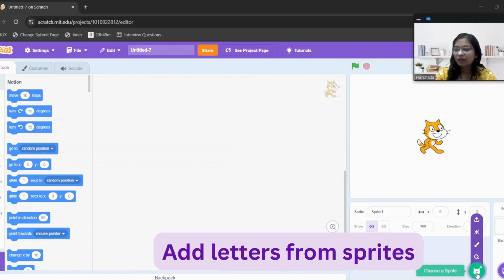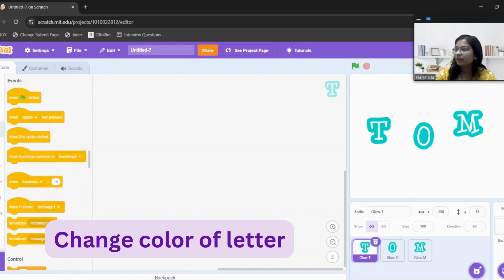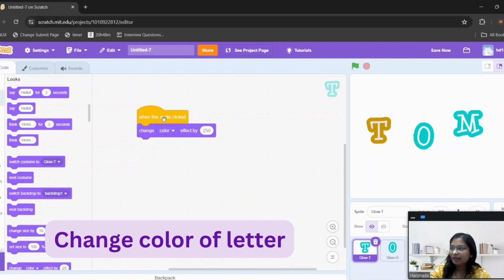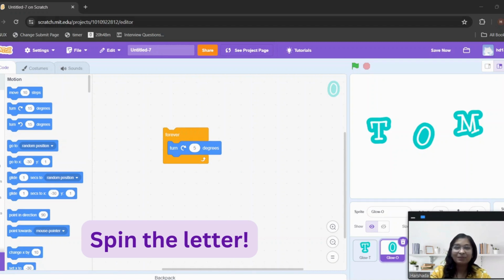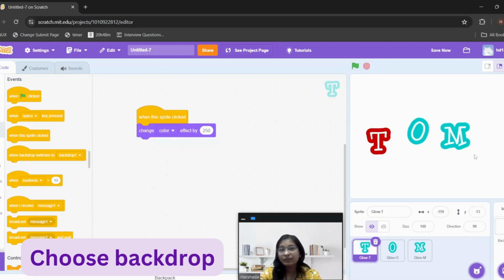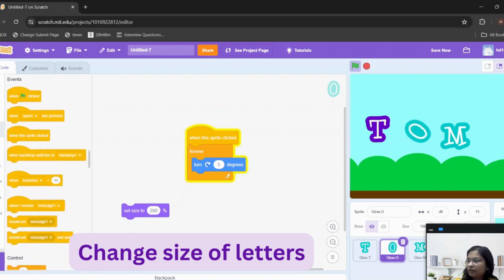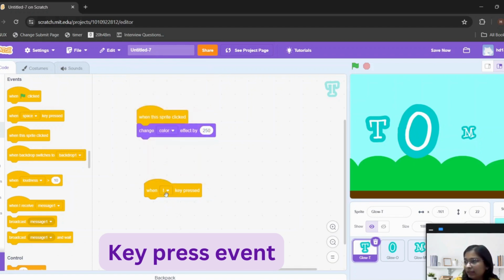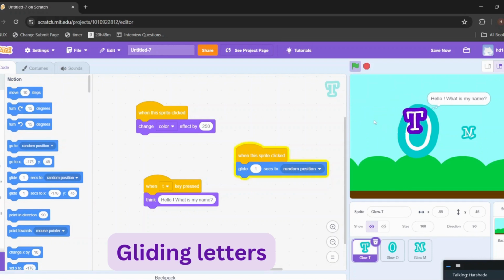Animate your name in Scratch!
Animating your name in Scratch can be a fun and creative way to learn about coding and animation! In this project, we'll use Scratch's block-based programming interface to make your name come to life with movement and color.

To start, we'll use the "Motion" blocks to make your name move across the screen. You can choose different directions, speeds, and styles of movement to personalize your animation.

Next, we'll add some visual effects using the "Looks" blocks. You can experiment with changing the color, size, and transparency of your name to make it stand out even more.

Finally, we'll use the "Control" blocks to add interactivity to your animation. You can make your name respond to mouse clicks or keyboard inputs, or even create a sequence of movements to make it dance or spin!

With Scratch, the possibilities are endless, so let your creativity soar as you bring your name to life in your very own animated project!